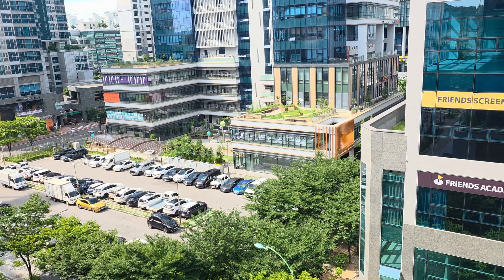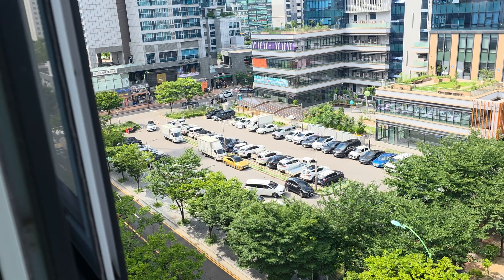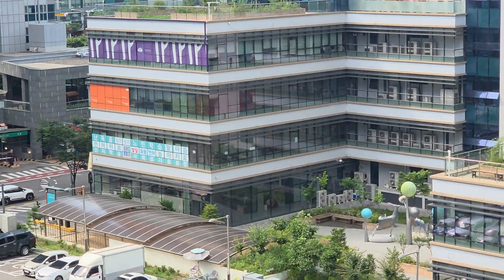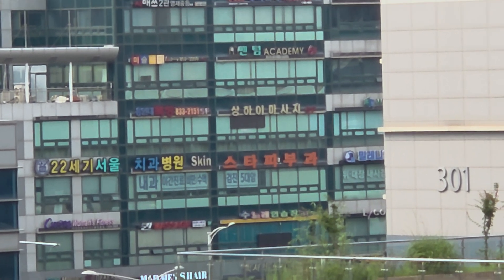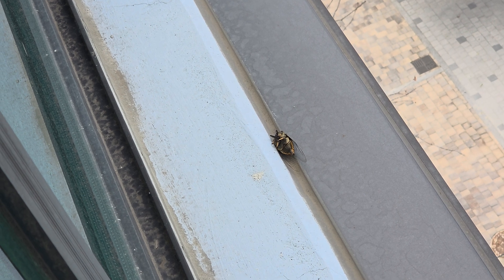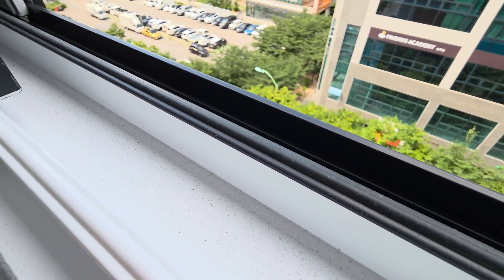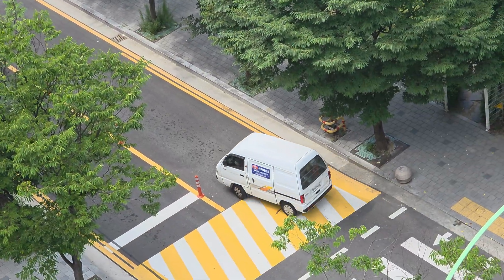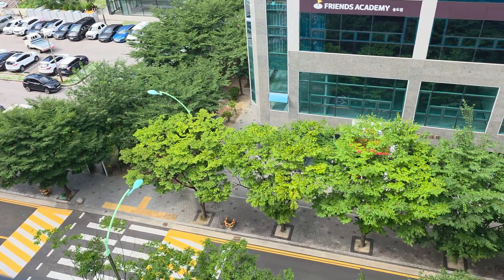Galaxy Z Fold7 4K Video Camera Zoom Test!